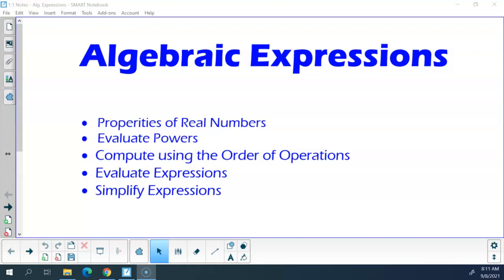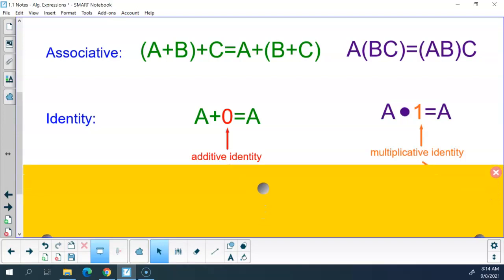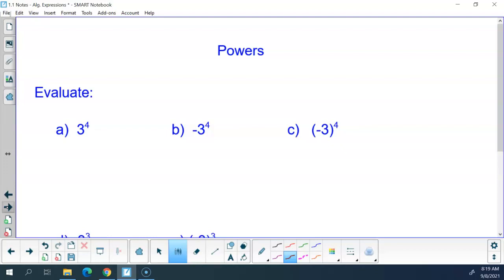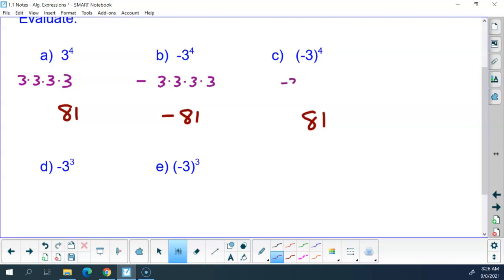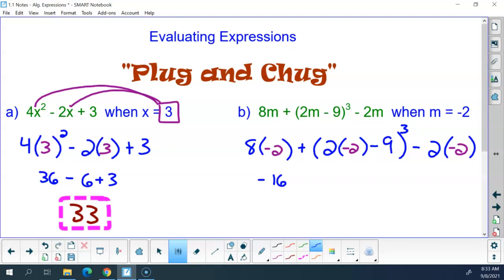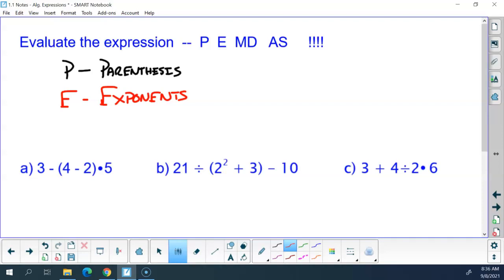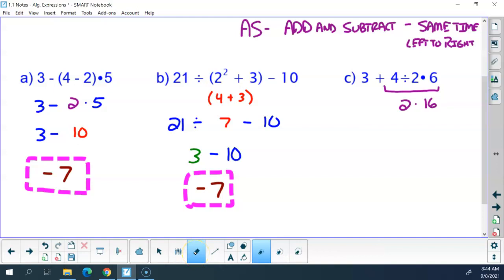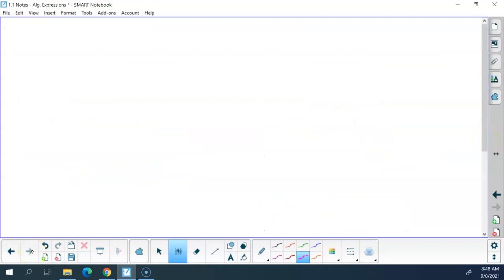W Sept. 8 - 1.1 Notes